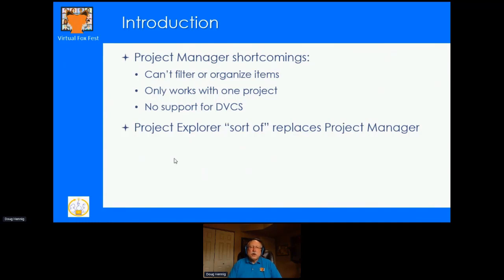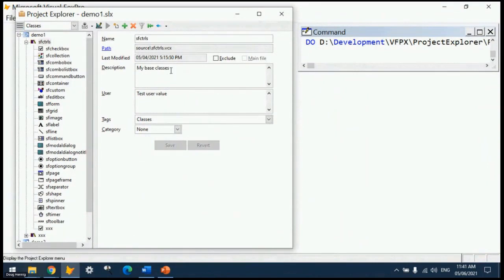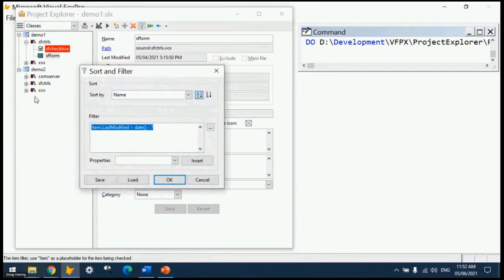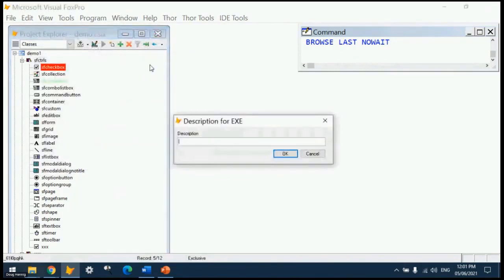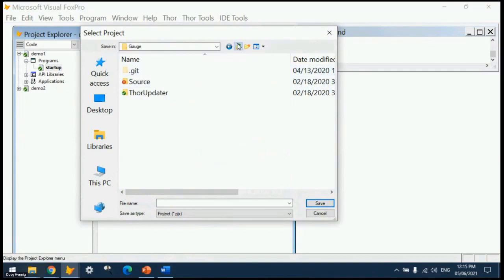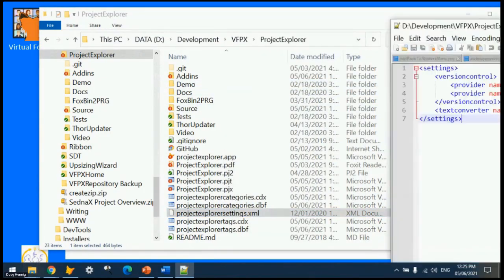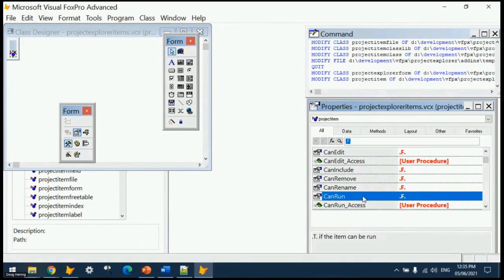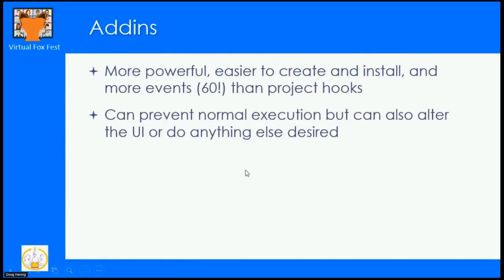Introducing Project Explorer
This was presented by Doug Hennig at Virtual Fox Fest 2021 (May)

The Project Manager is one of the oldest tools built into VFP, and it's been showing its age for a long time. For example, it doesn't provide integration with modern distributed version control systems (DVCS) such as Mercurial and Git, it doesn't have a way to filter or organize the list of items, and it can only work with one project at a time.

Project Explorer is a VFPX project that replaces the Project Manager with a modern interface and modern capabilities. It has all of the features of the Project Manager but adds integration with DVCS (including built-in support for FoxBin2PRG and optional auto-commit after changes), supports multiple projects within a "solution", allows you to organize your items by keyword or other criteria, and has support for easy "auto-registering" addins that can customize the appearance and behavior of the tool.

This session introduces Project Explorer and shows how it can make you more productive than working with the Project Manager. This session starts by going through the interface and functionality of Project Explorer, then looks at its internals to see how it's designed, and finally shows how to write addins that extend the functionality or customize the user interface.